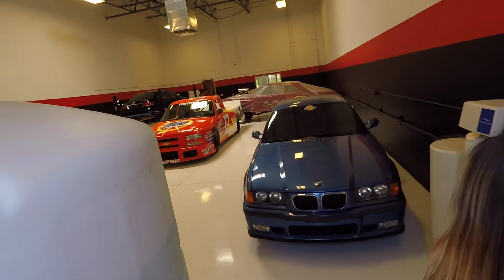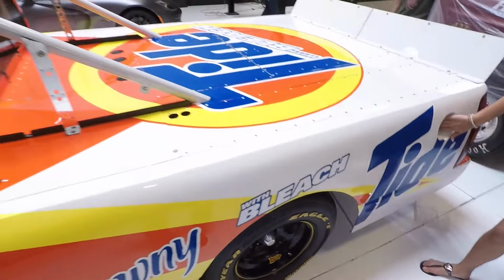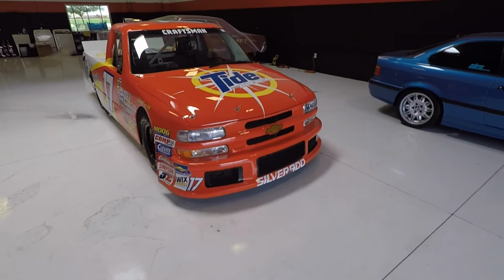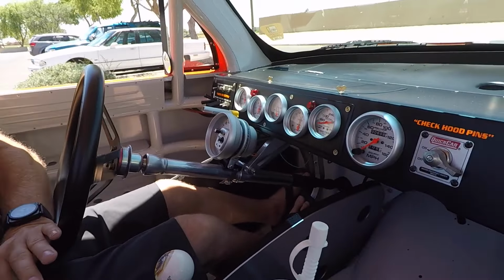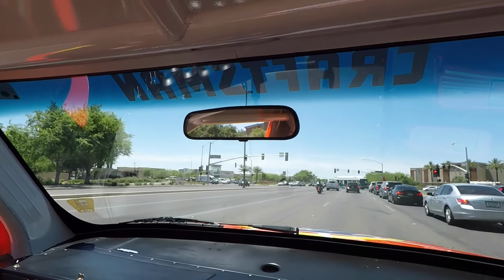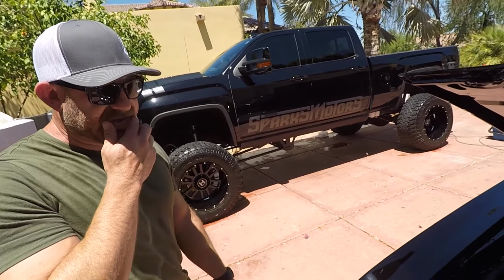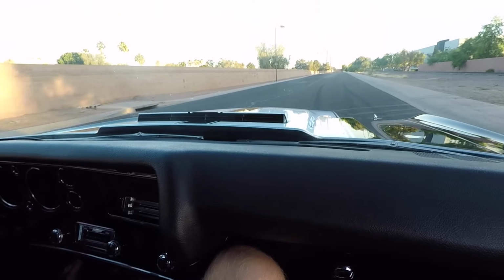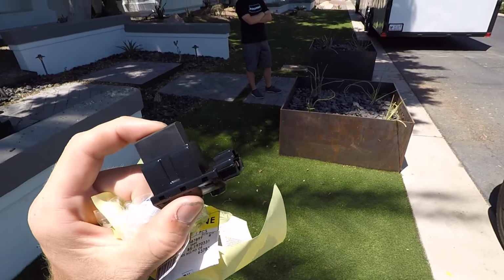We Found Another STREET LEGAL NASCAR Truck! (IT'S SO CLEAN)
Cleetus McFarland
12961 44th St N. Ste B